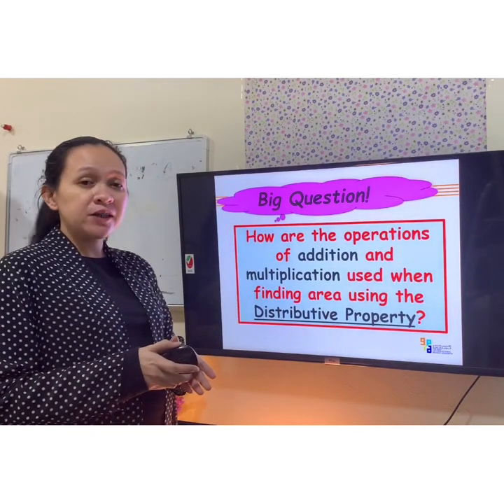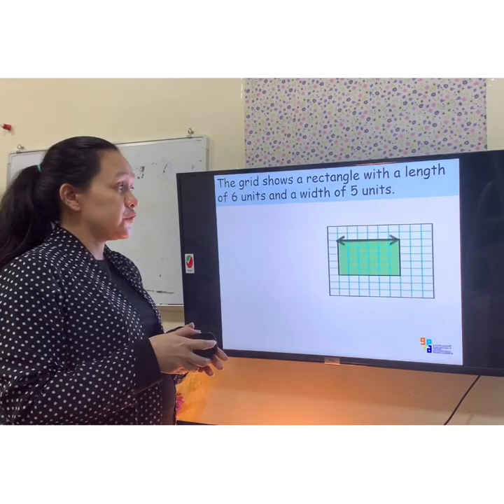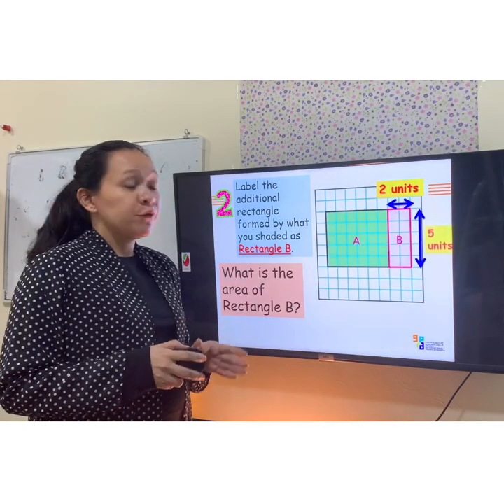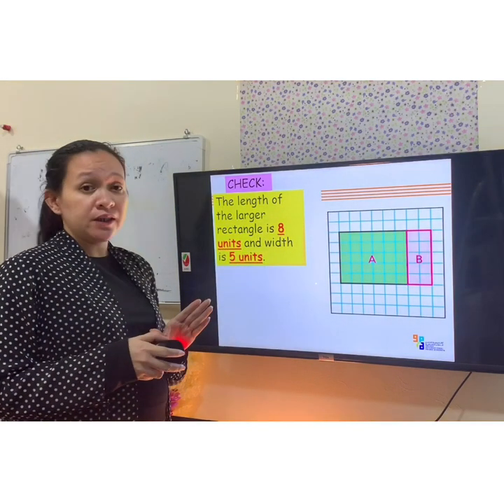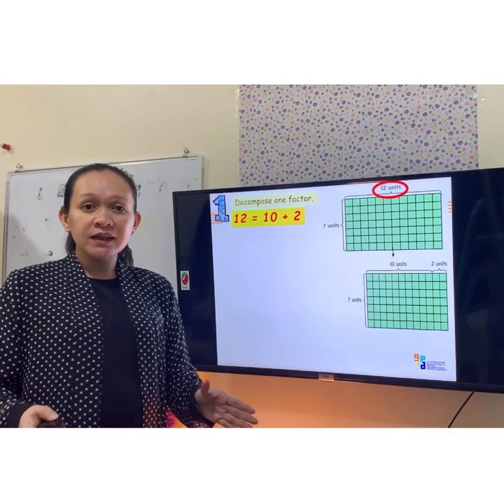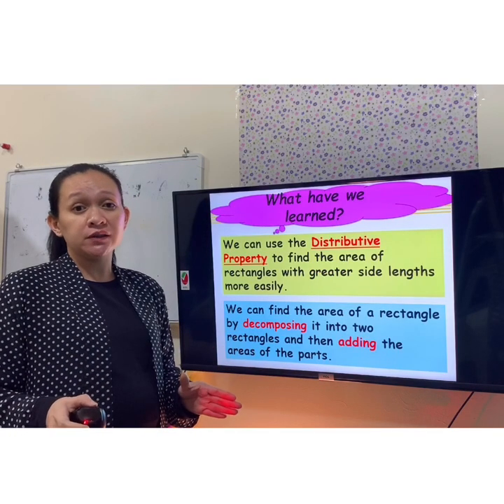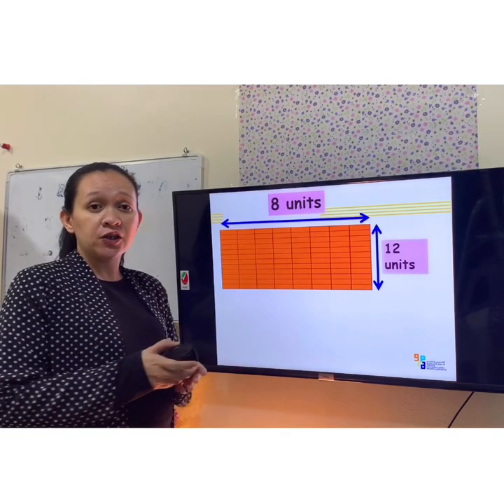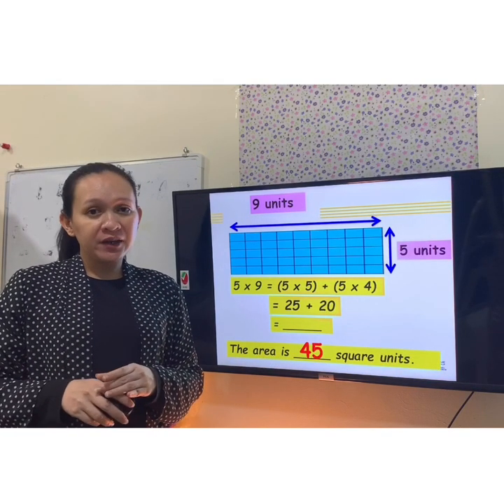Online Teaching - Hands On Area and Distributive Property